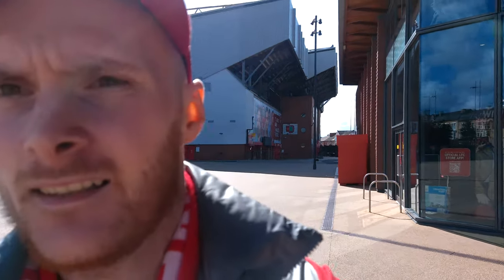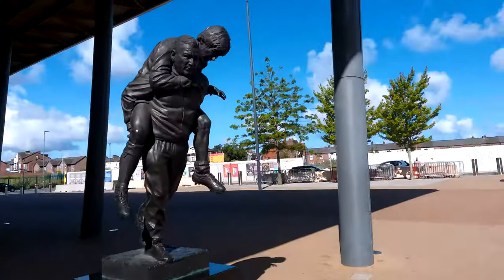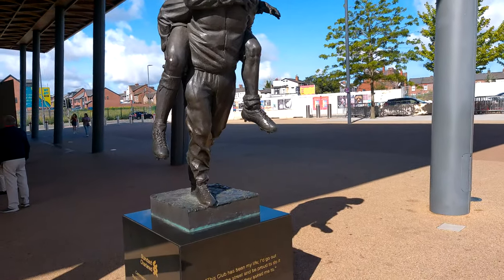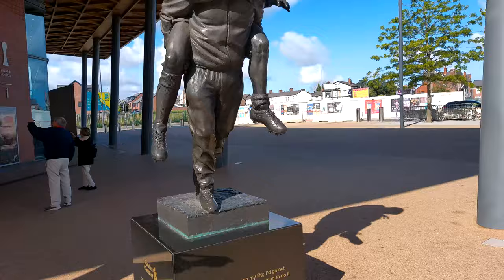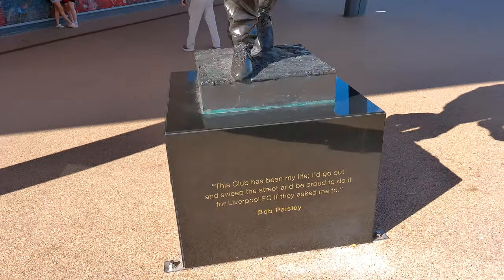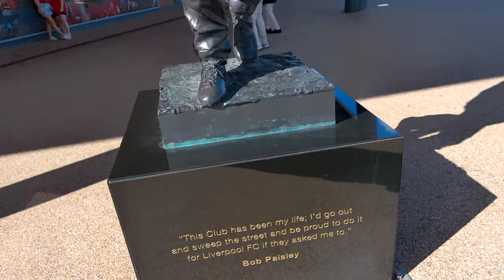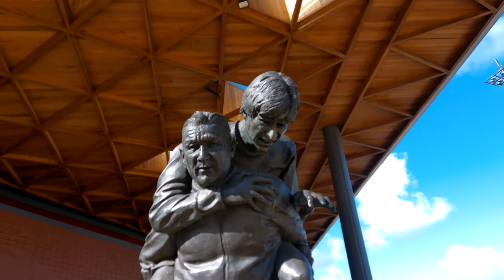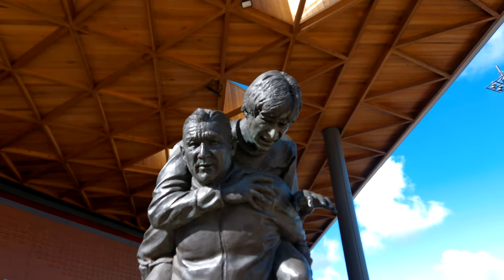Liverpool bob paisley statue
Liverpool bob paisley statue anfield